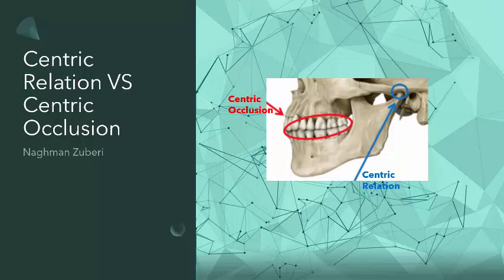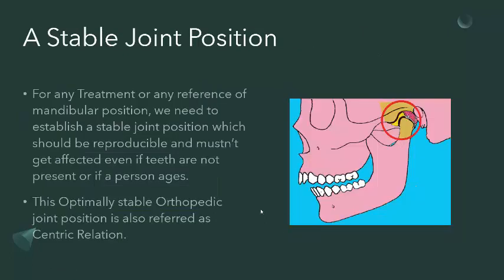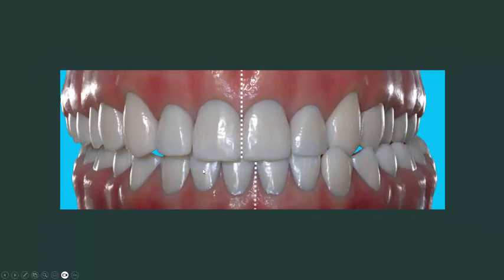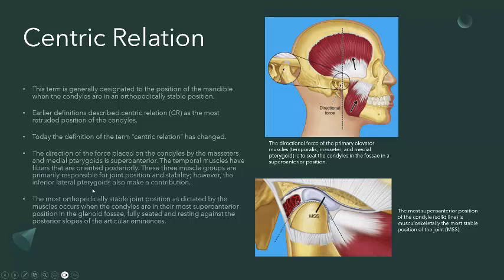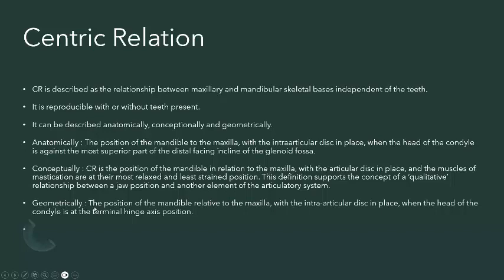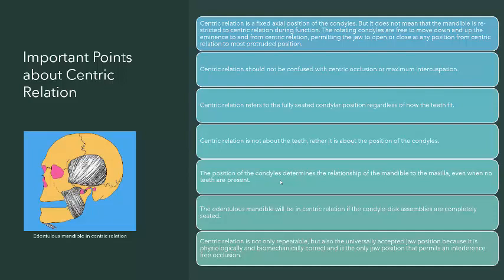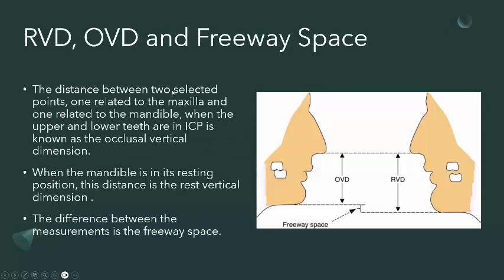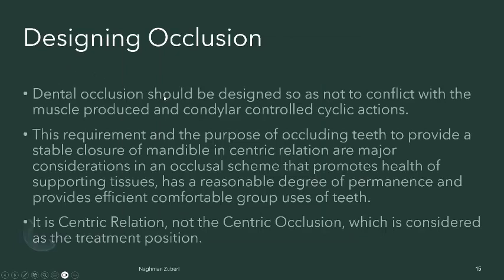Centric Relation VS Centric Occlusion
This lecture is about Centric Relation, Centric Occlusion, ICP, Postural Jaw Position, and Freeway space